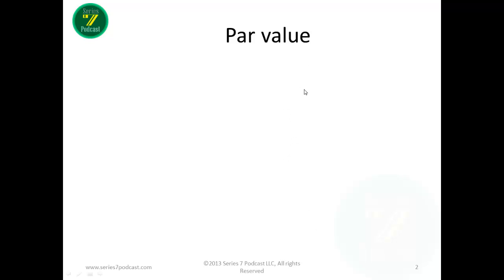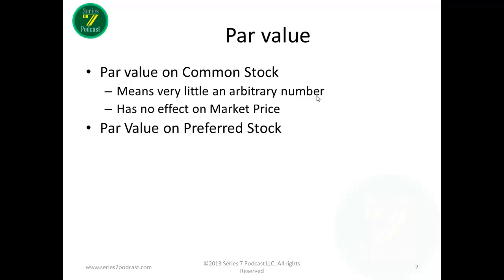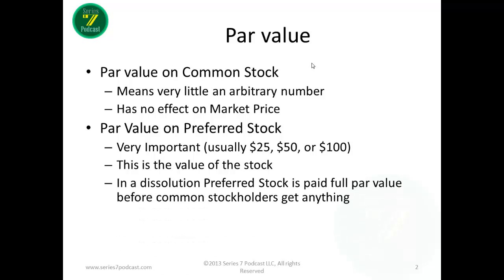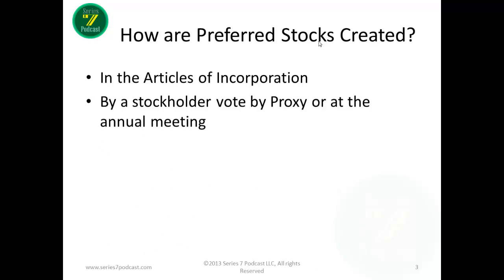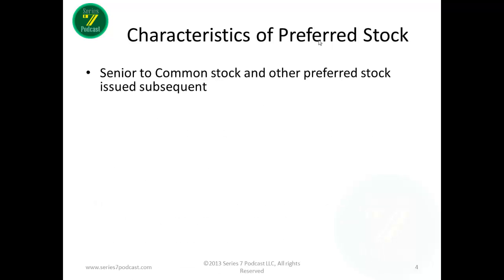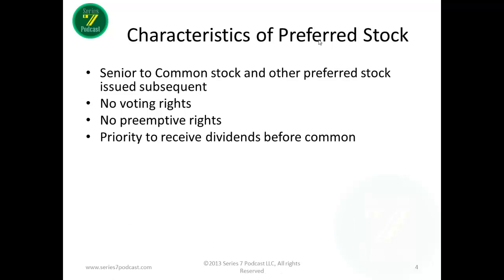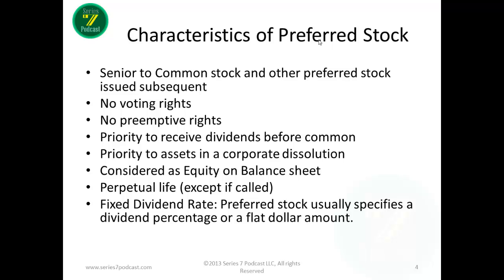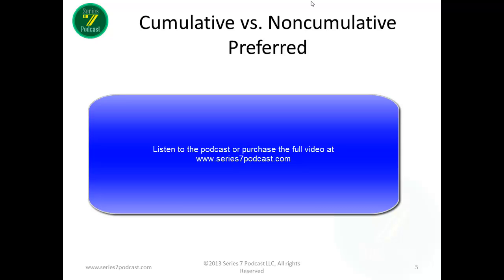Series 7 Training for The FINRA Exam Episode 2 Preferred Stock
Preferred Stock
Pfd Par vs. common par
Cumulative
Non Cumulative
Voting Rights?
Preemptive rights?
Senior to?
Call features
What is major factor relating to market price
Taxation of dividends for corporations
Current Yield
Interest rate movements
Convertible Preferred
Conversion Ratio
Parity Price
Bonds vs. Preferred
Forced Conversion
Adjustable Rate Preferred
Participating Preferred
Goal of adjustable or variable rate preferred stock